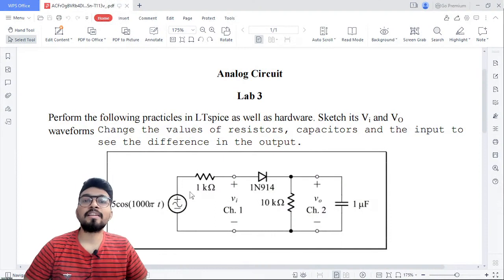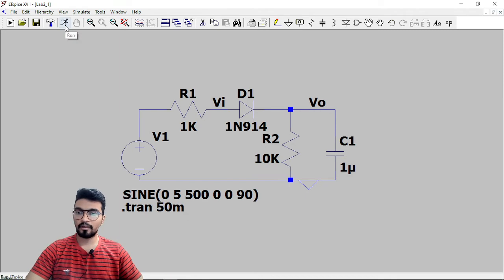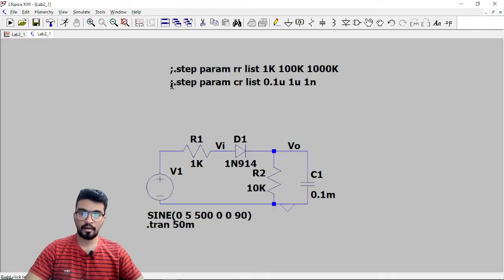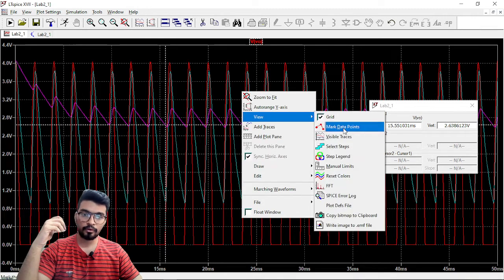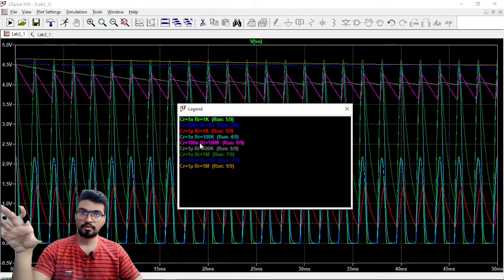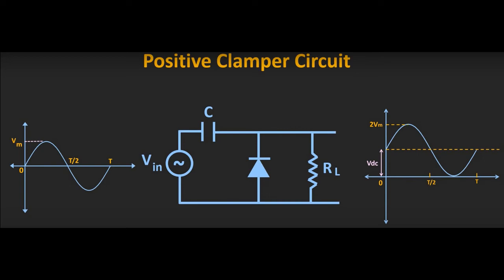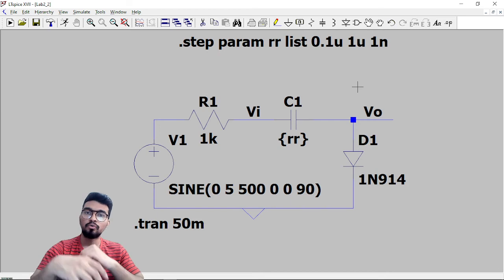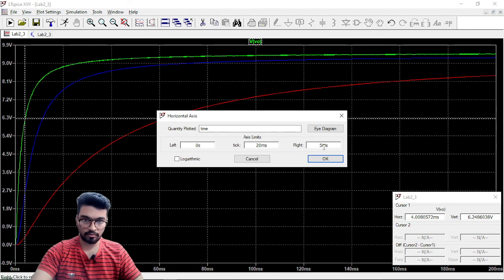Analog circuits | Diode | LTspice | Lab 3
This is Lab 3 of the subject Analog circuits. I have explained the basic circuits and their application using LTspice.

Follow these videos for a detailed understanding.

Video 1: Time : 1:00 to 2:20
Video 2 Time : 2:00 onwards
Video 3 TIme : 2:30 onwards